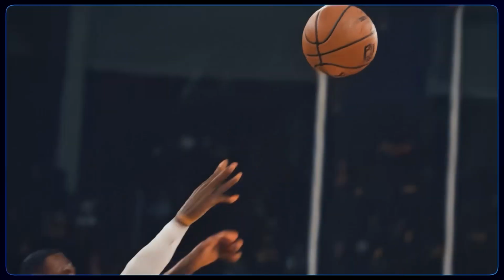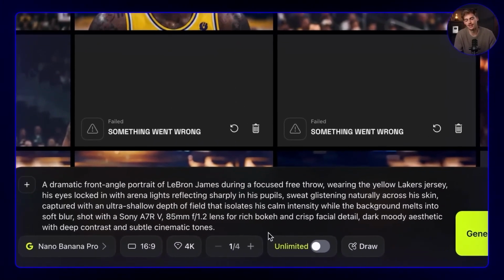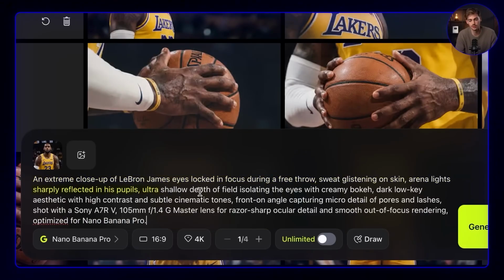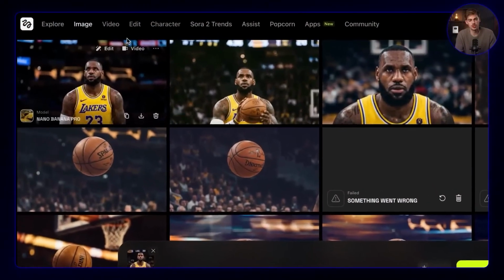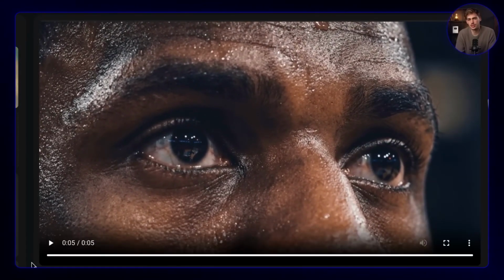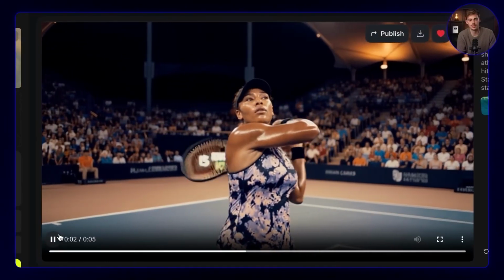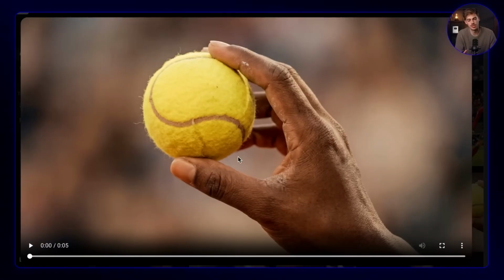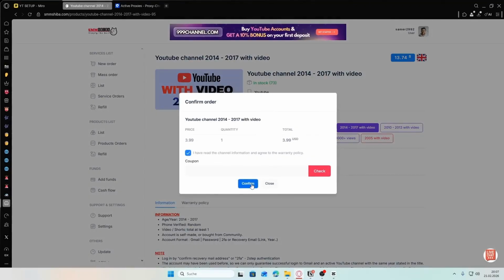Create Cinematic AI Ads With Nano Banana Pro + Kling AI - Full Guide